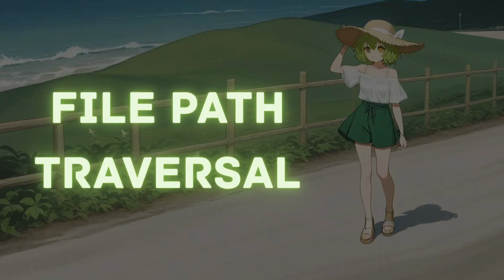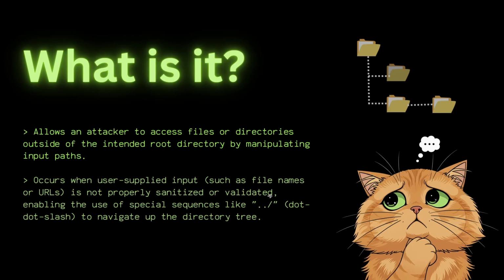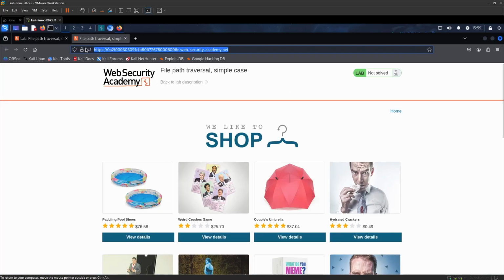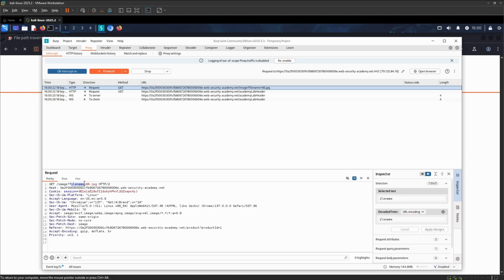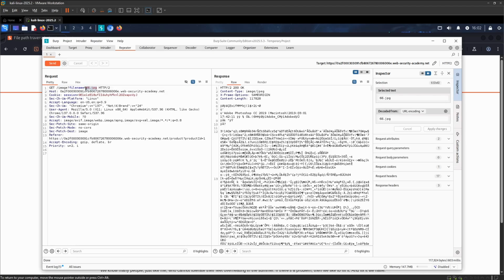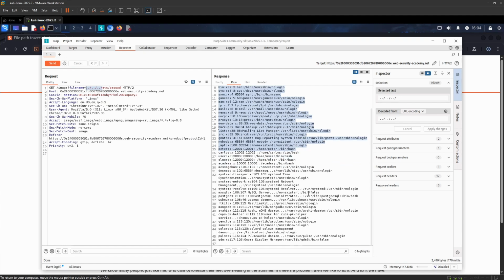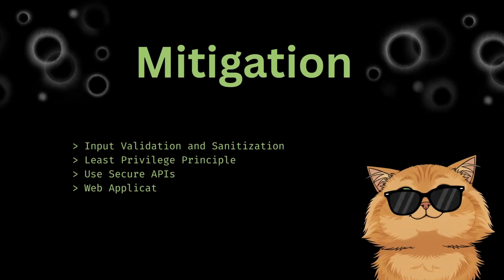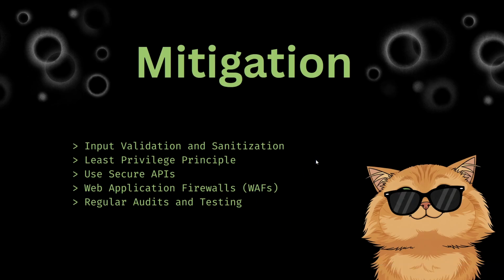File Path Traversal | Part 1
Path traversal (aka directory traversal) lets attackers read arbitrary files on the server like /etc/passwd, application configs and credential stores by manipulating file paths.
In this video the workflow shows how to discover and exploit path traversal bug then systematically bypass common filters with step-by-step demos from PortSwigger Web Security Academy labs.

What you’ll learn:

- Core concept: turning filename parameters into arbitrary file reads.
- Practical payloads
- Filter bypasses
- Hands-on PortSwigger labs
- Mitigations suggetions